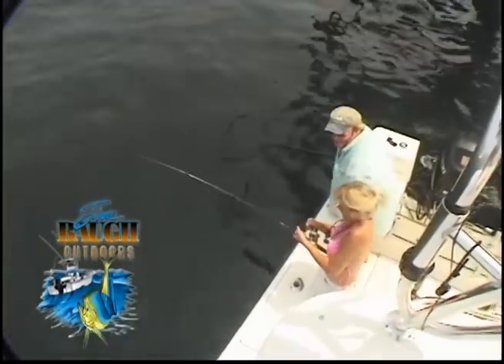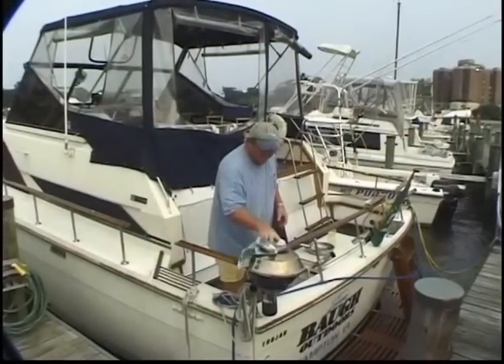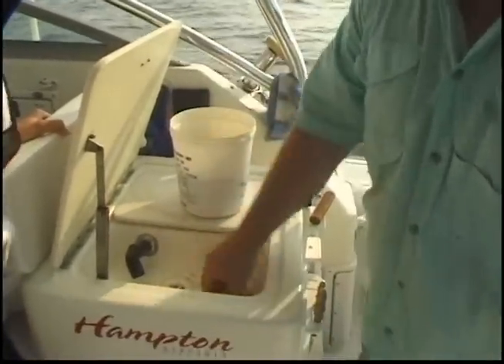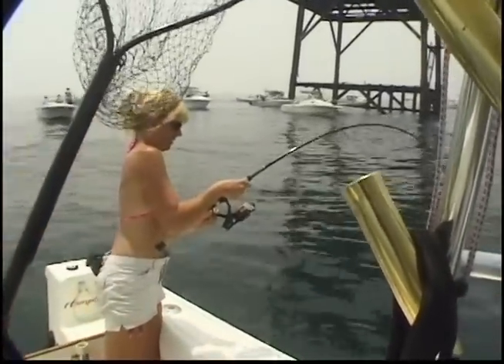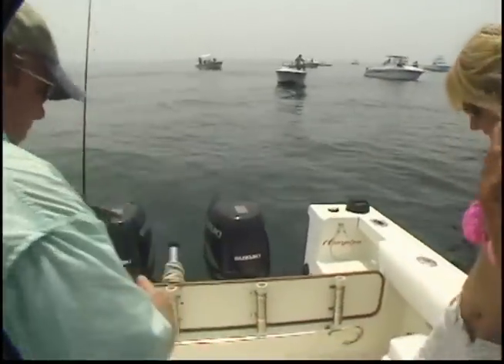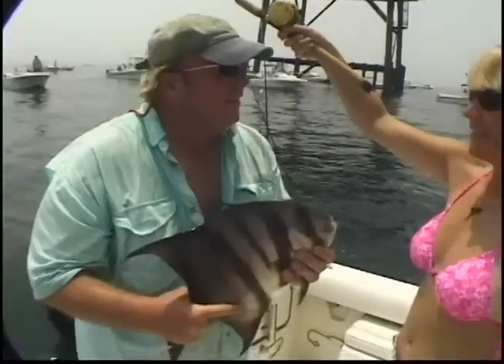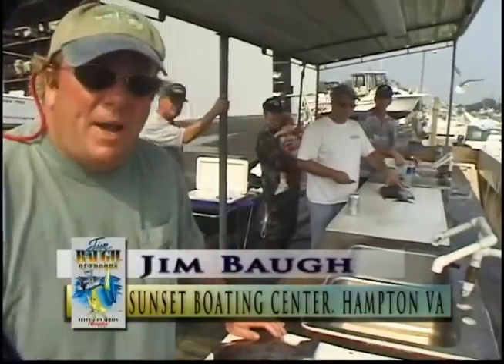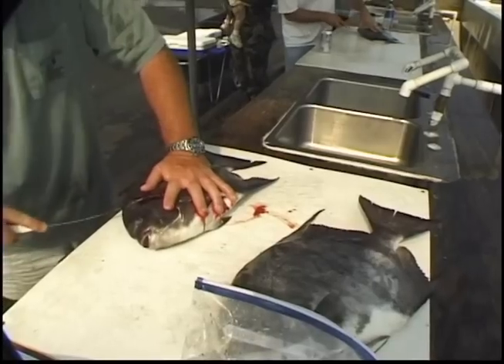How to catch Spade Fish at the Chesapeake Light Tower Jim Baugh Outdoors TV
Spade Fishing! Jim Baugh Outdoors TV Revised archive program "Reeny Spade Fish" Loads of awesome catches at the Chesapeake Light Tower off of Virginia Beach Virginia. or all our archives for over 30 years of shows plus our latest features visit JBOTV and please subscribe!